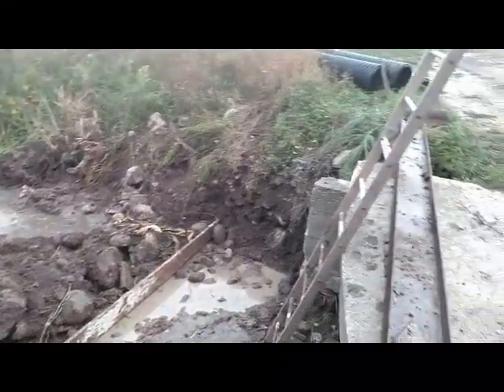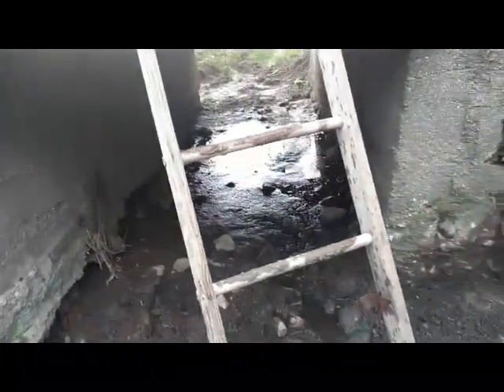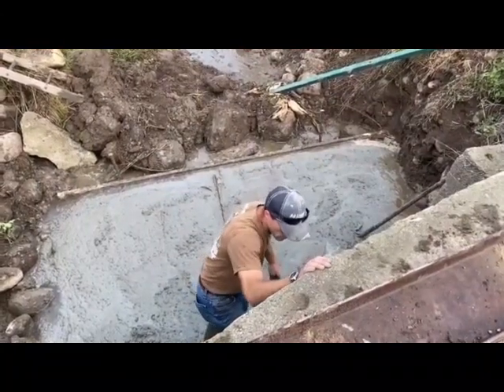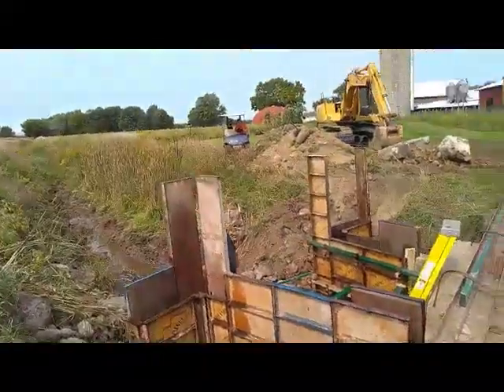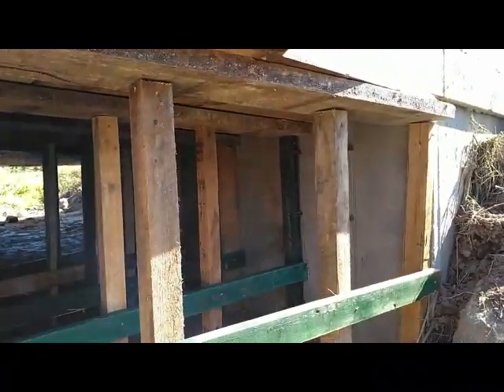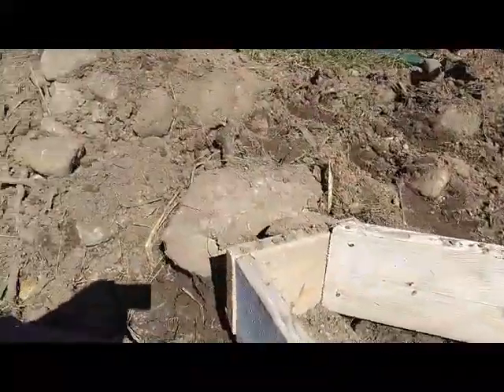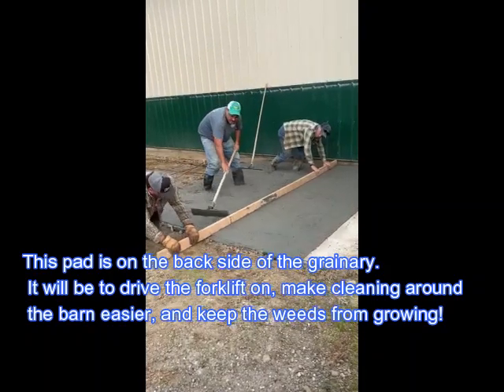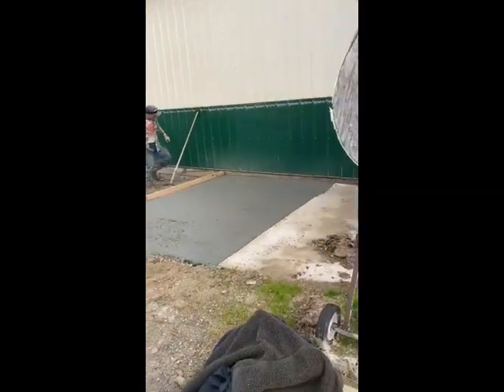The Z Farm: Building Bridges!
Never a dull moment around here! Now we are trying our hand at bridge building.